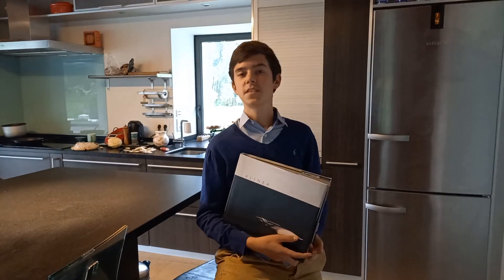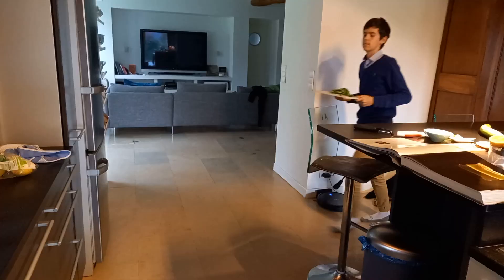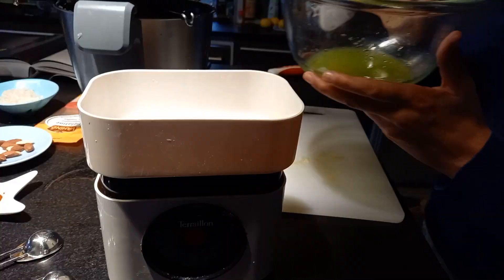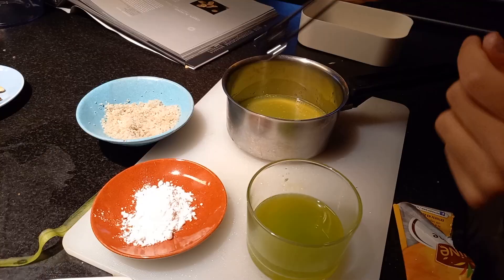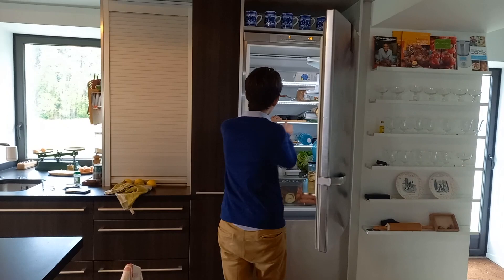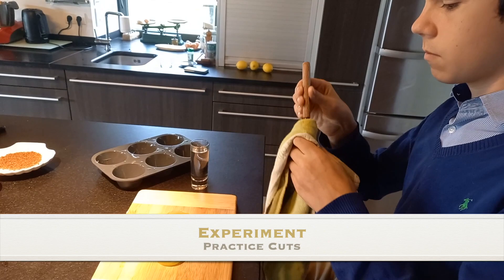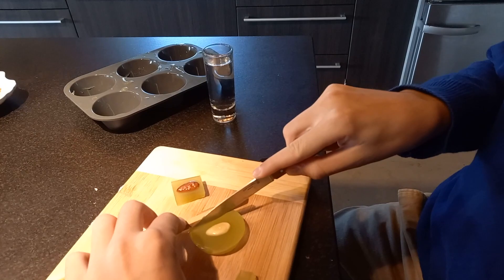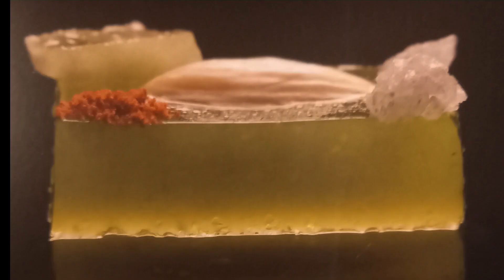Green Almond || Grant Achatz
This video is about Green Almond || Grant Achatz